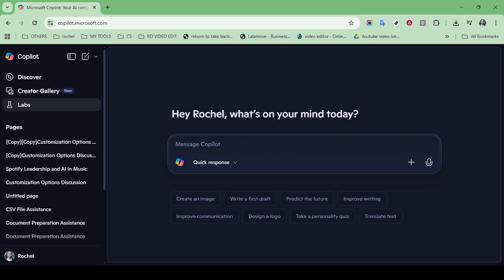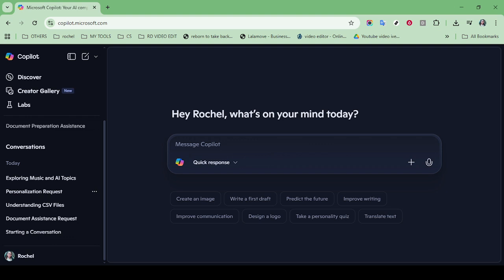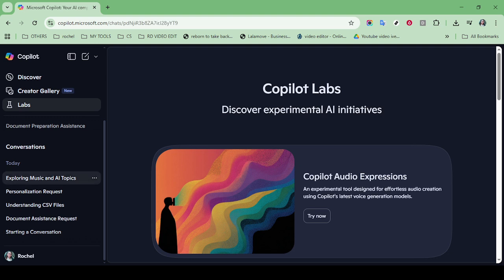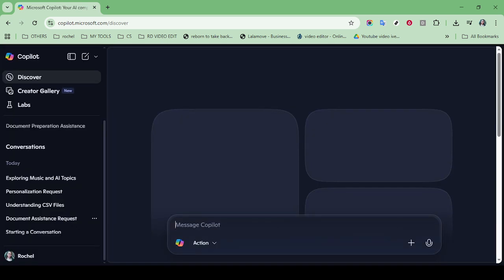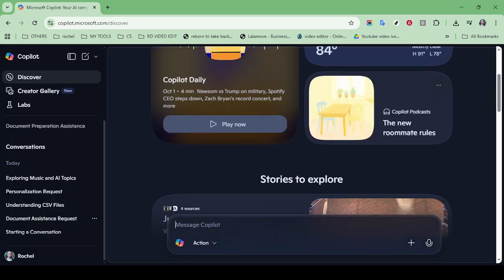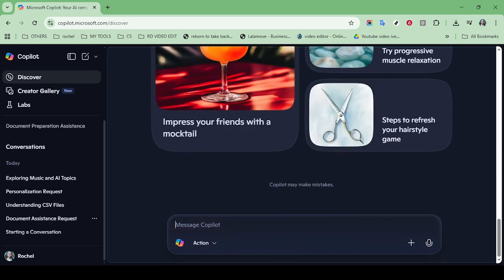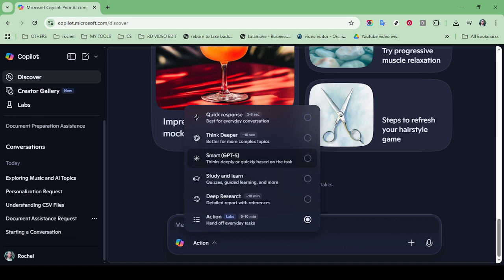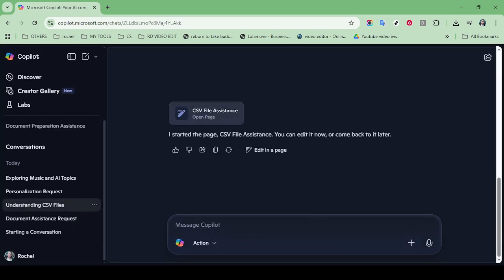How to use Microsoft Copilot to generate creative writing prompts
Enhance your creativity using Microsoft Copilot to generate unique writing prompts tailored to your interests. This tutorial helps writers overcome blocks and find inspiration by leveraging AI-generated ideas for stories, poems, or essays.